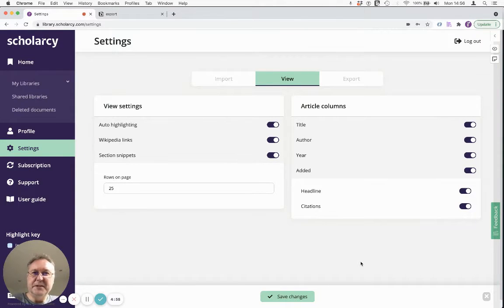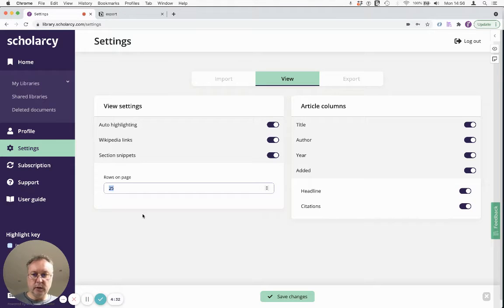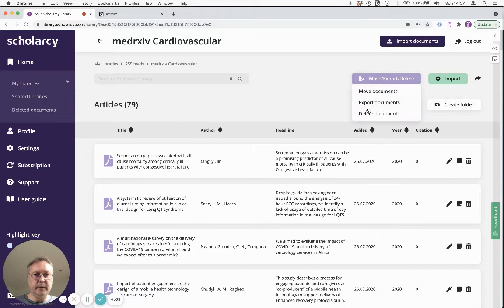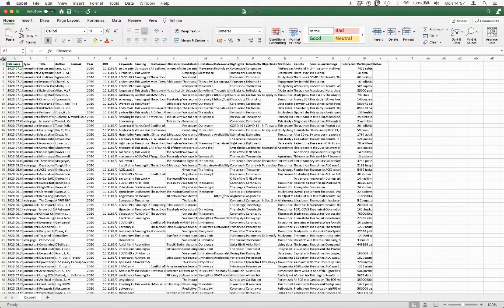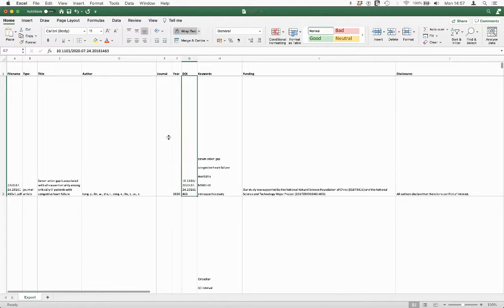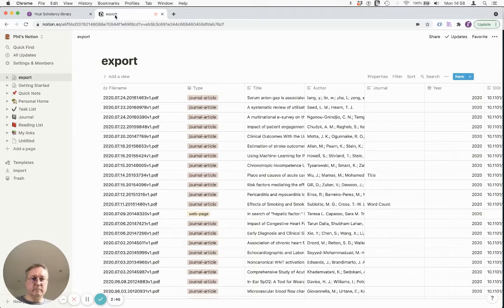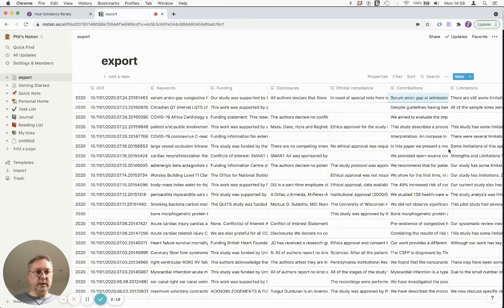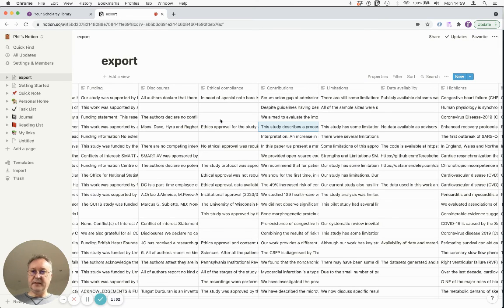Create a Literature Synthesis Matrix with Scholarcy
Scholarcy will create a literature synthesis matrix automatically for you from a collection of papers. This video shows you how to export the matrix to Excel, which you can then import into other tools, such as Notion, to use within your research workflow.